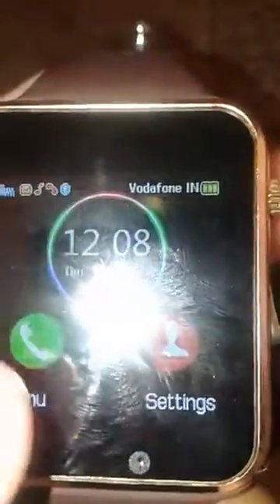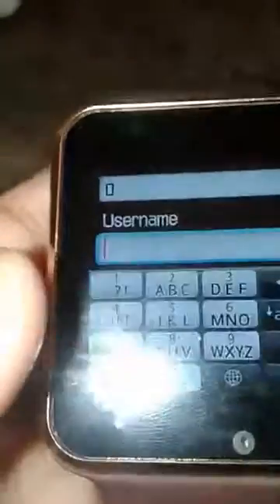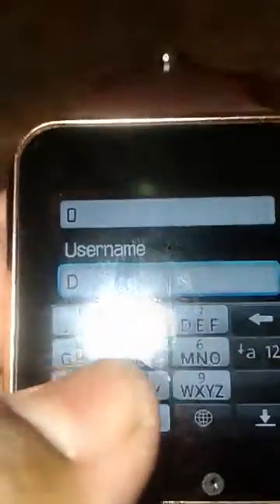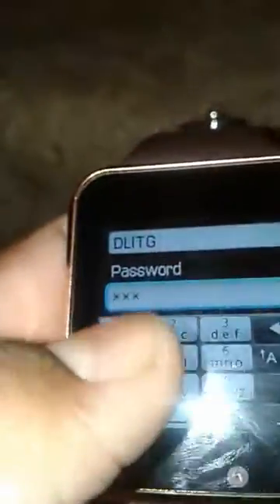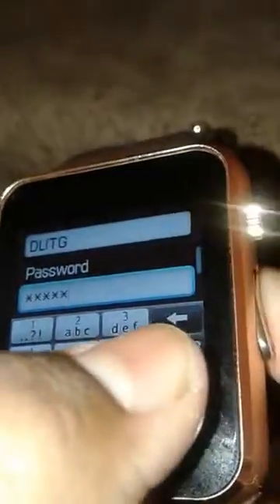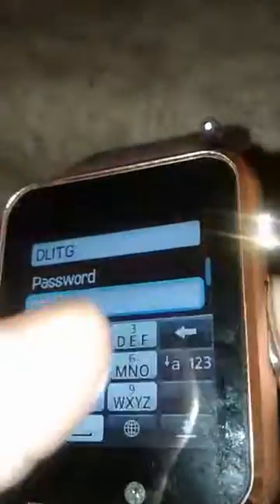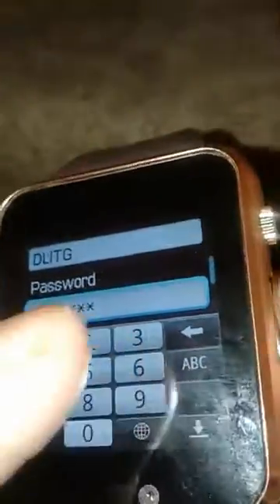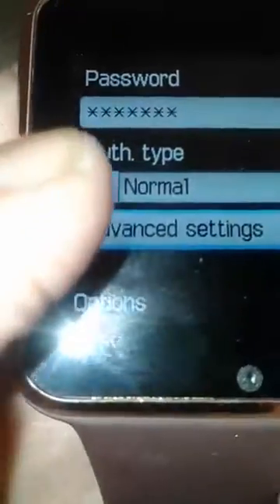Best way to connect wi fi from smartwatch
in this video you will be knowing how to connect wifi from this cheap smartwatch only with router please excuse me for bad recording quality